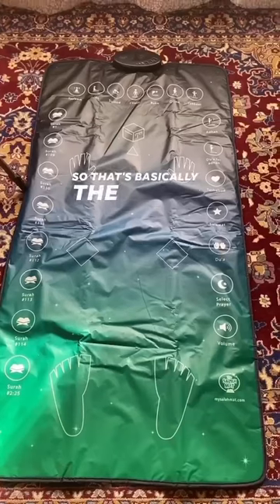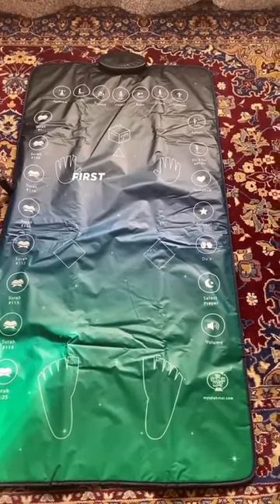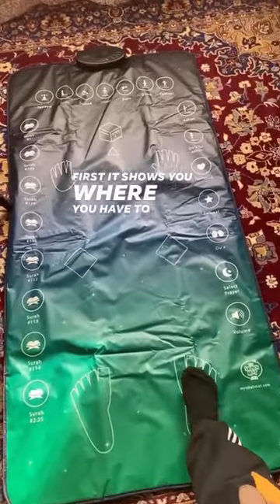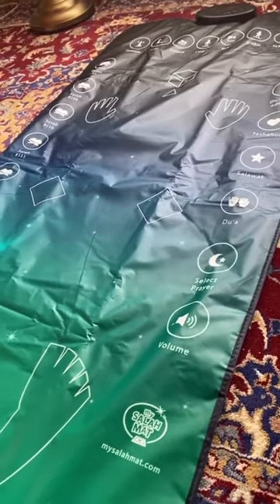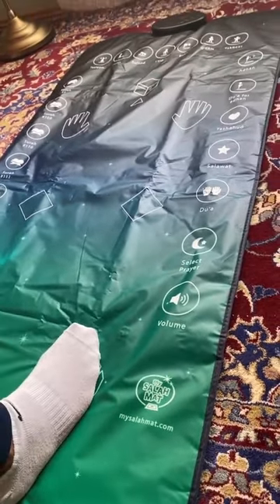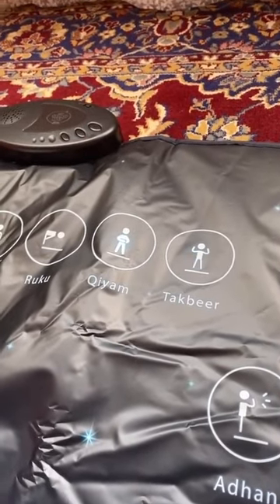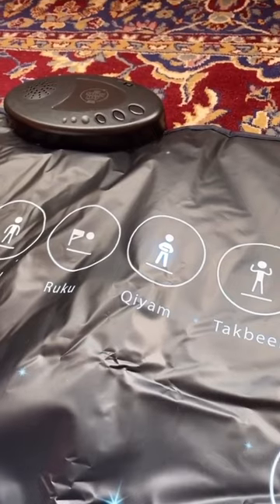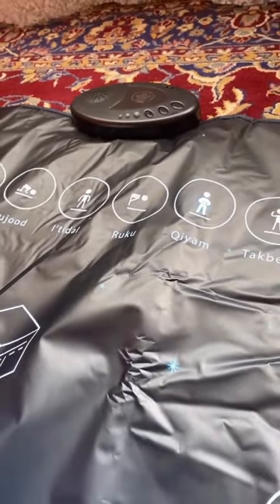A Smart Interactive Prayer Mat 🥹 | Learn to Pray